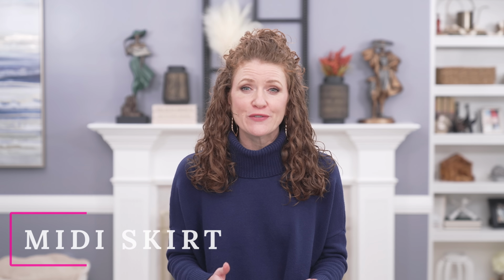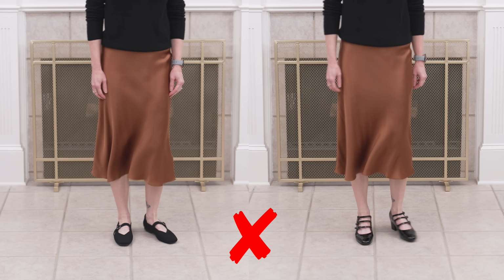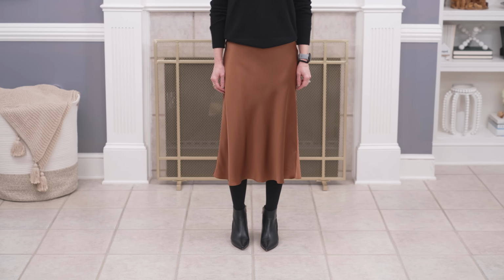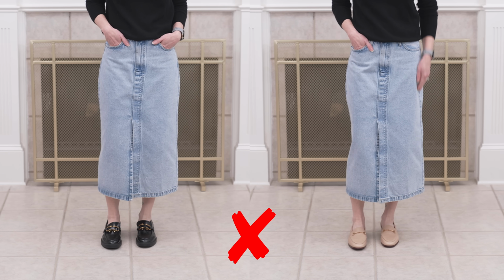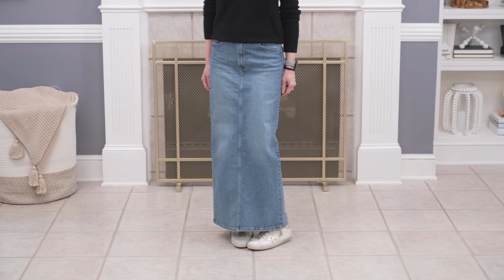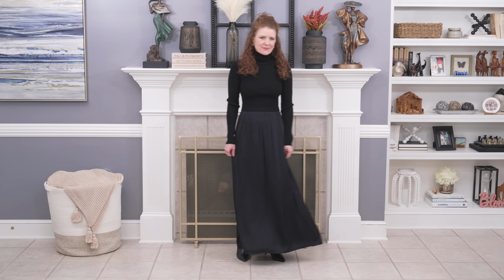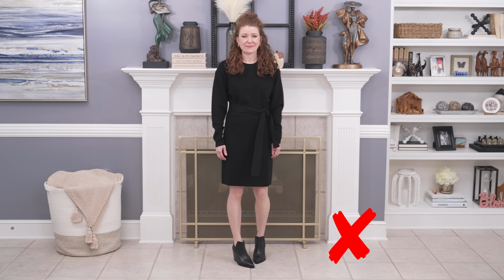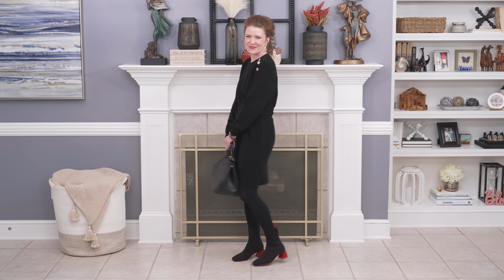How To Style Boots & Shoes With Skirts & Dresses / Midi, Maxi, Knee Length And More!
Do you ever wonder if you are wearing the right shoes with your skirts and dresses? You will find some great examples of what shoes to choose for certain style skirts and dresses.  I include options of what to wear and what not to wear so you will have some good comparisons.

Shoes
Sock Booties /
Skinny Heel Booties Similar /
Pointed Toe Flats /
Knee High Skinny Heel /
Knee High Block Heel NA
Western Inspired Boots
Chunky Loafers /

My Sweater: Similar

00:00 - Start

00:32 - Midi Skirt

04:55 - Denim Midi Skirt

07:31 - Maxi Denim Skirt

09:44 - Maxi Dress

11:48 - Knee Length